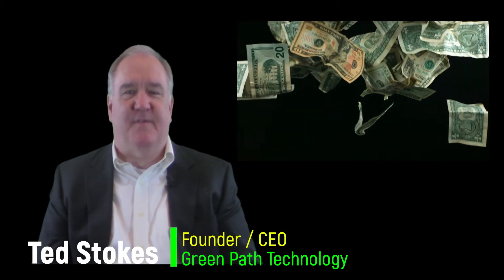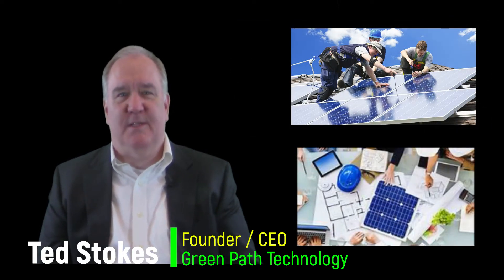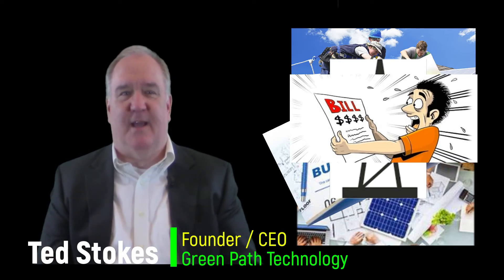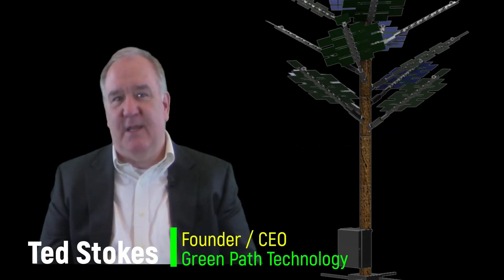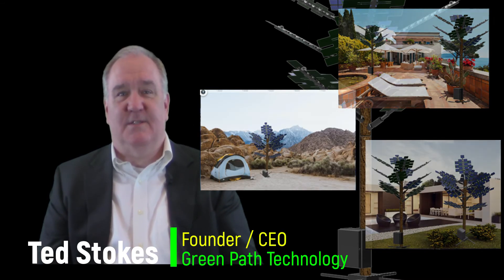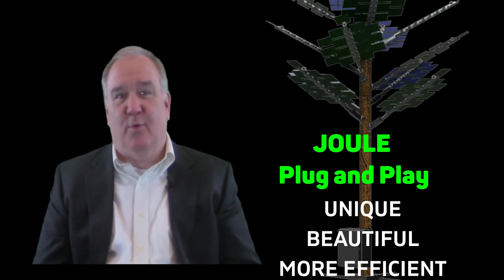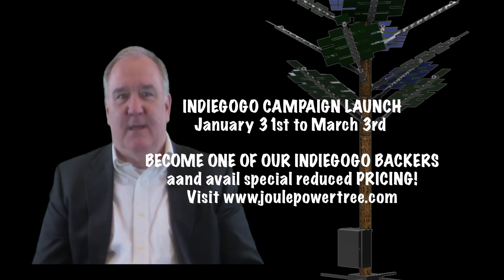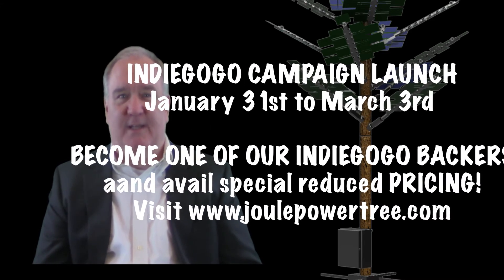Indiegogo Campaign Launch is on! JOULE Plug and Play is a Game Changer in the Solar Industry.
and sign up for our Indiegogo Crowdfunding Campaign Launch on January 31, 2021. Avail reduced pricing during the campaign. DON'T MISS IT!